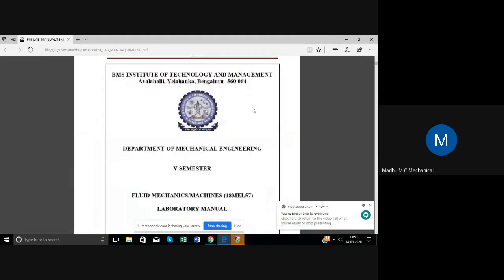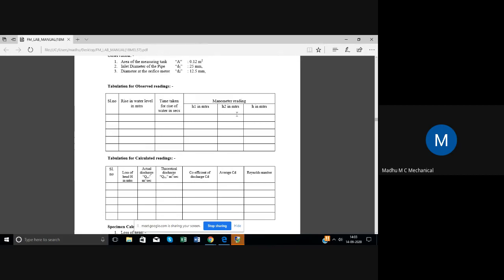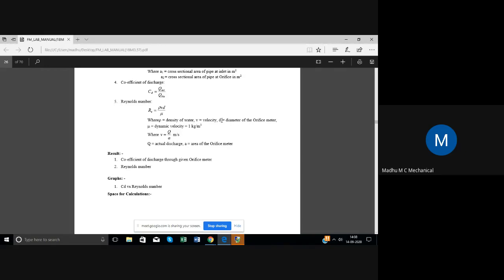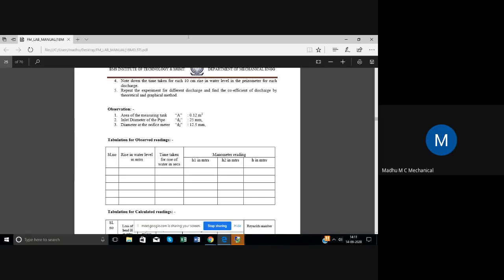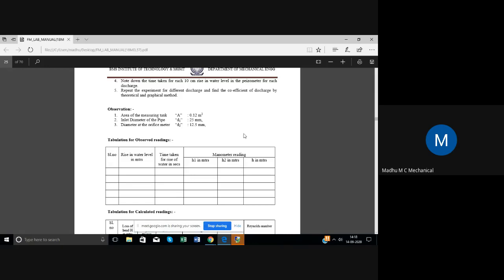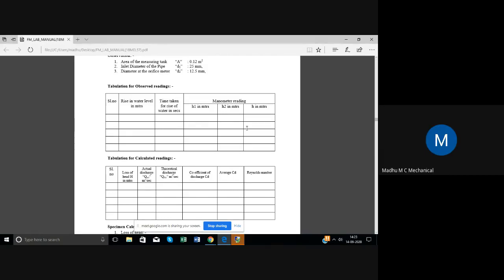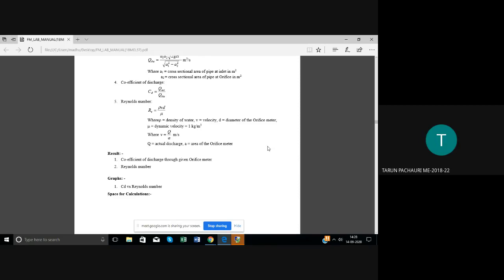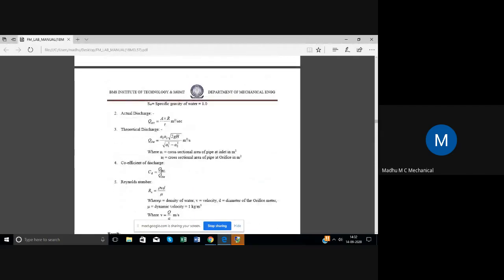FM lab B3 14 9 20 2020 09 14 at 01 21 GMT 7